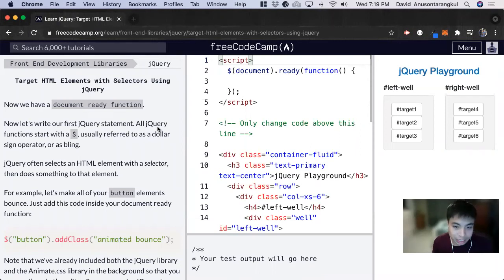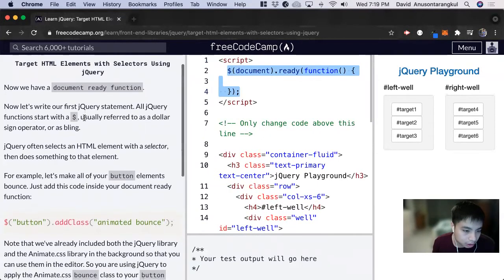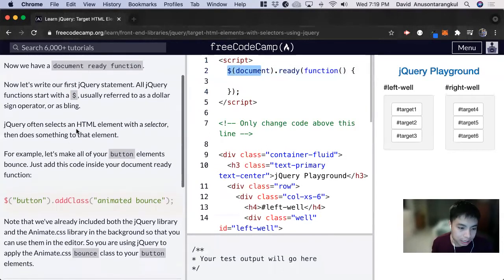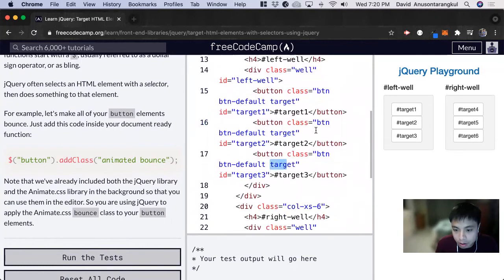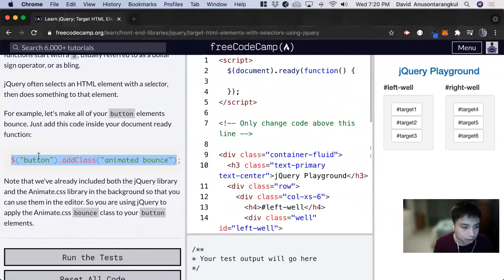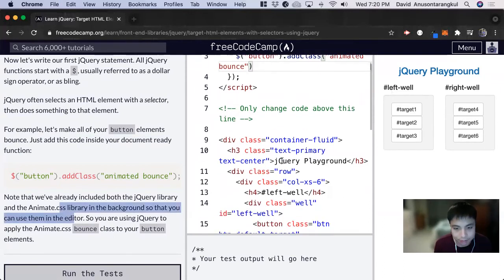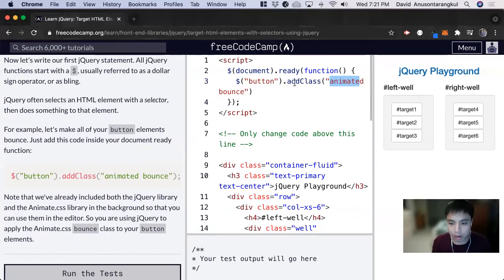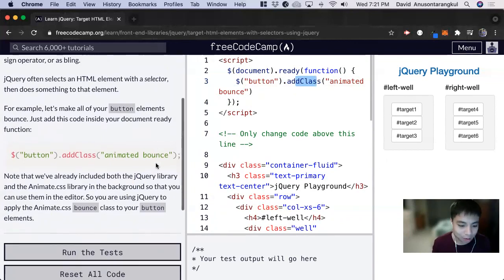Target HTML Elements with Selectors Using jQuery (jQuery) freeCodeCamp Tutorial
Certification: Front End Development Library
Course: jQuery
Lesson: Target HTML Elements with Selectors Using jQuery
freeCodeCamp tutorial

In this lesson, we learn how to target HTML Elements with Selectors using jQuery.